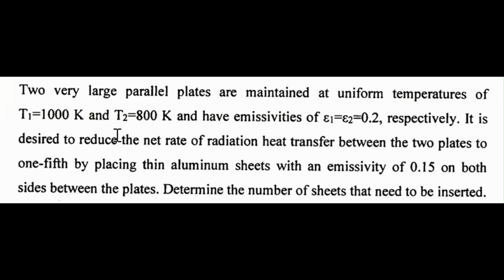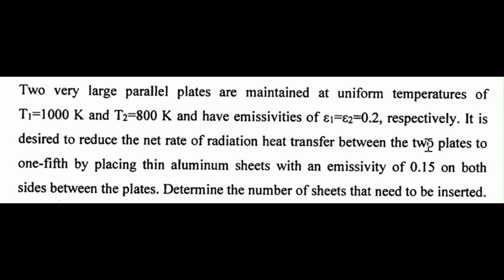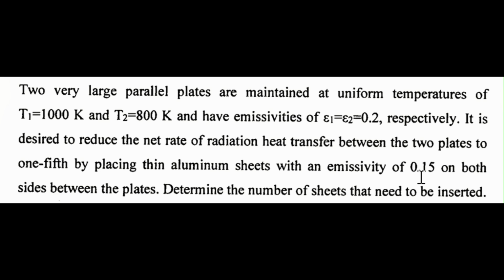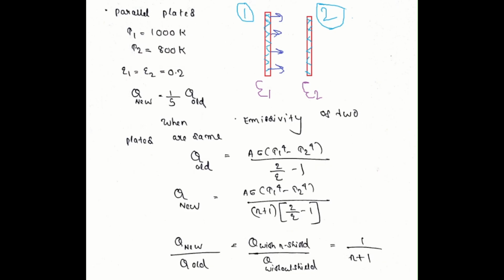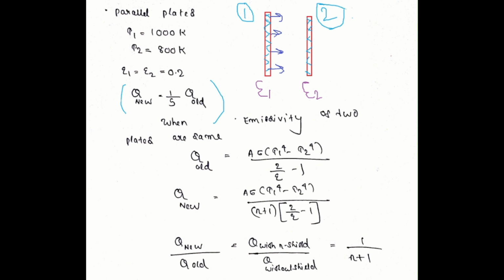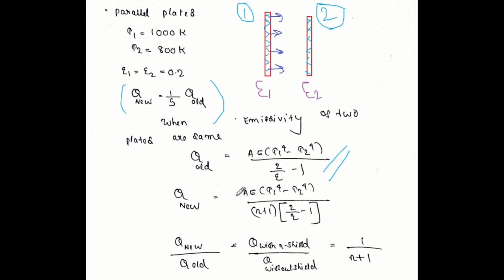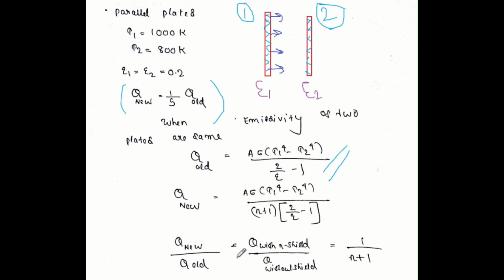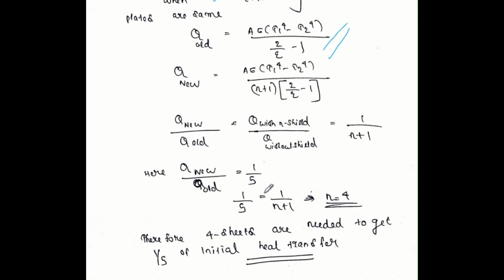HEAT & MASS TRANSFER (HMT) PREVIOUS YEAR SOLVED || S6 MECHANICAL HMT || MODULE 4 || KTU 2019